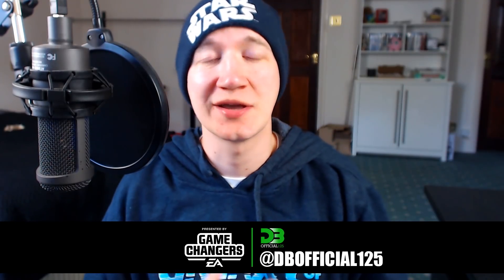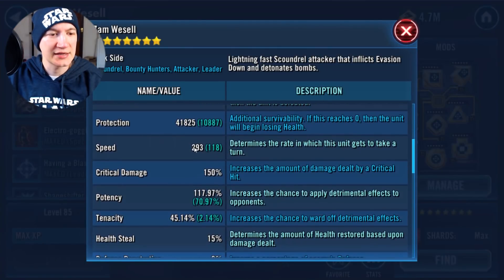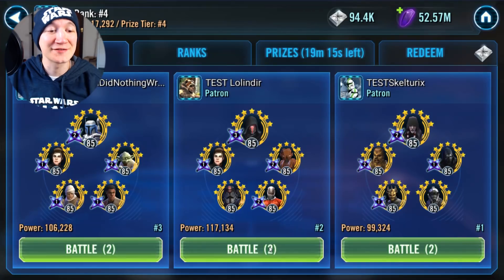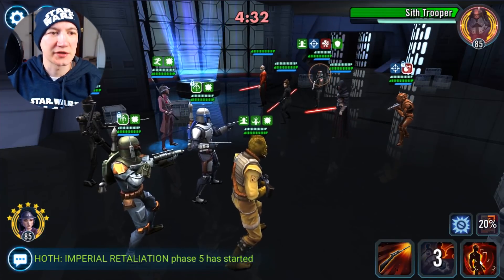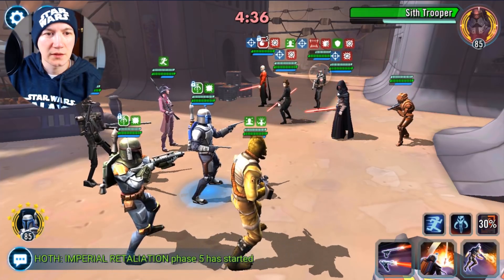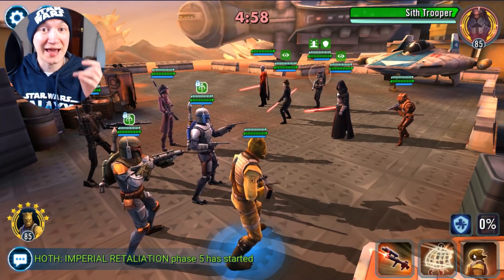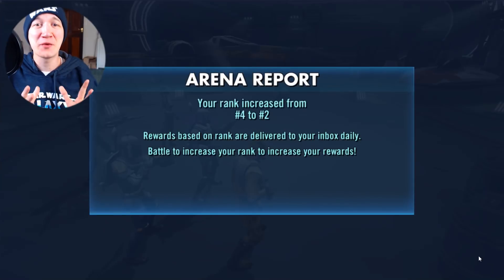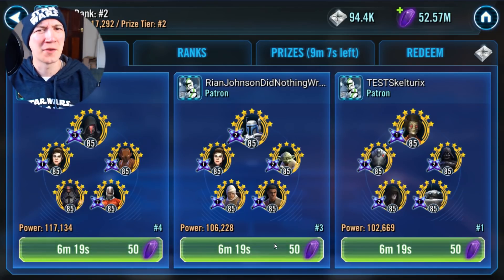JANGO DEFEATS MALAK!? But How Consistent Is He? SWGOH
So the BH server got put on high alert after a video of Jango defeating Malak surfaced. Myself and a small group had previously tried this differently months ago and couldn't make it consistent. So I was asked to test this and here are the results... WARNING: Not for the weak modded!